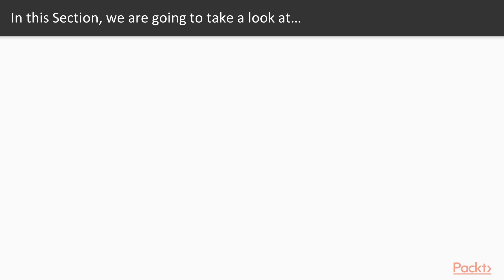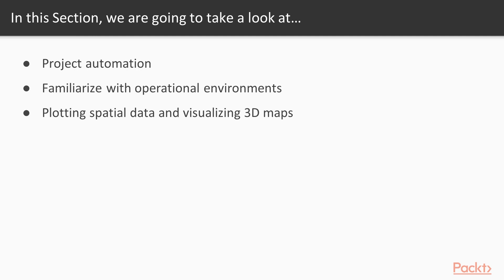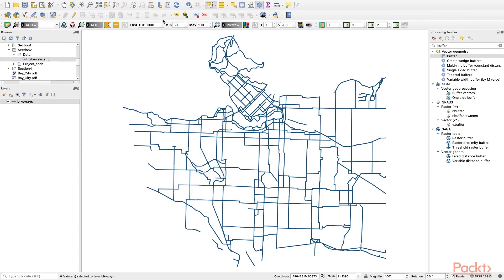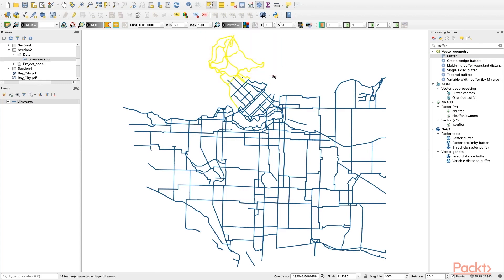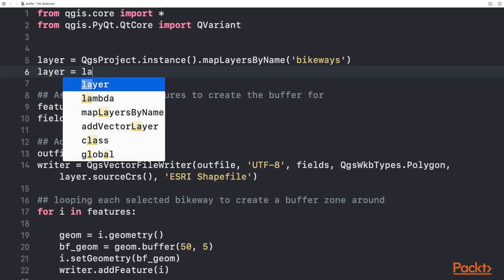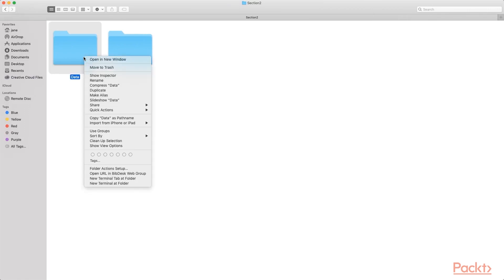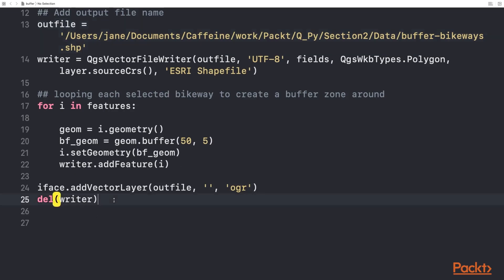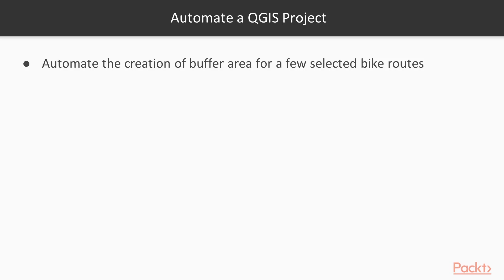Hands-On Geospatial Analysis with QGIS 3.10 & Python: Project Automation | packtpub.com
This video tutorial has been taken from Hands-On Geospatial Analysis with QGIS 3.10 and Python. You can learn more and buy the full video course